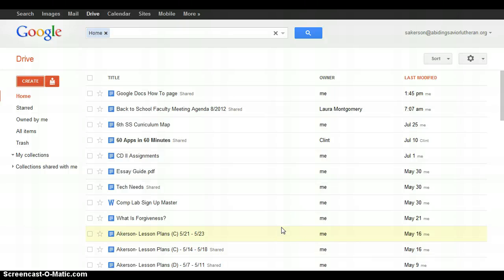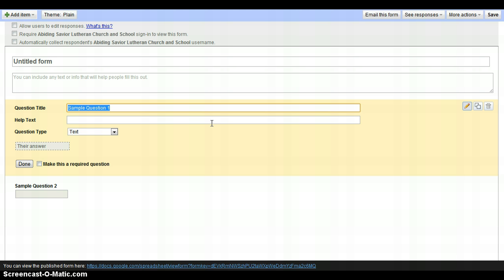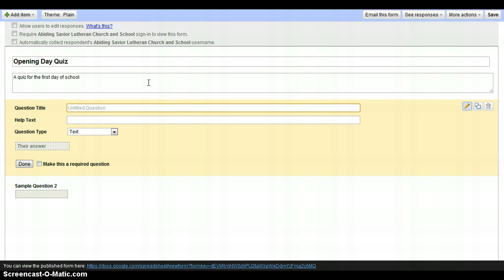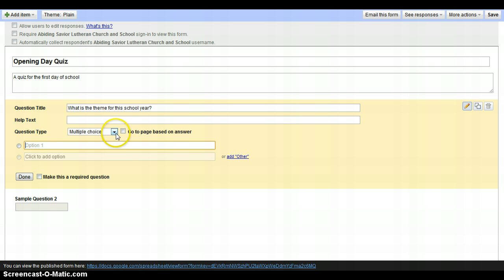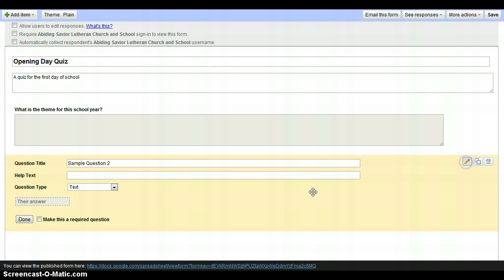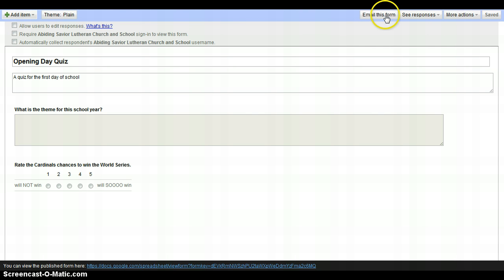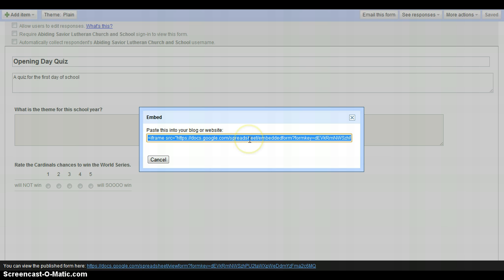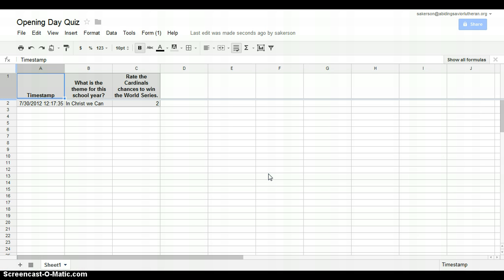Google Docs Tutorial - Forms